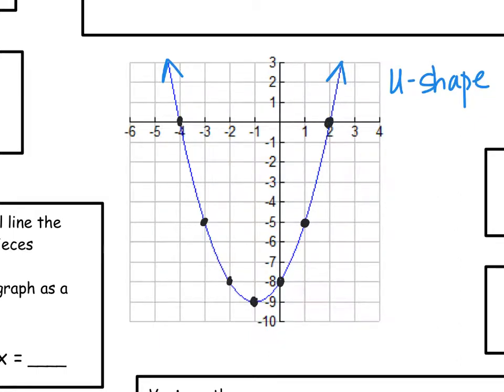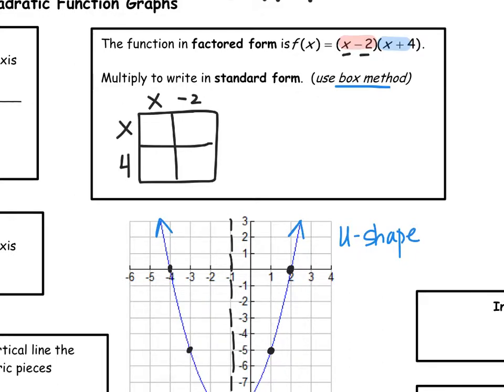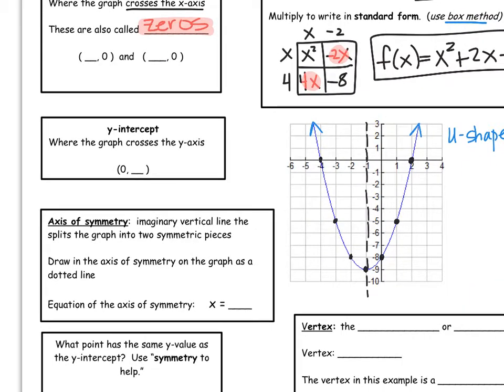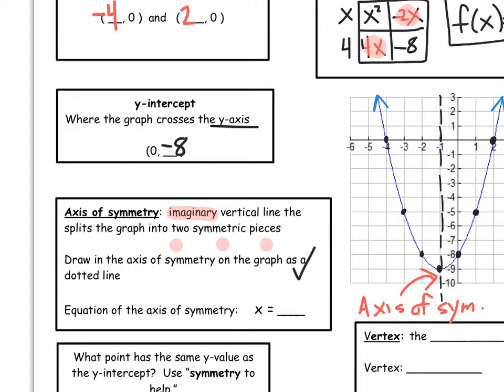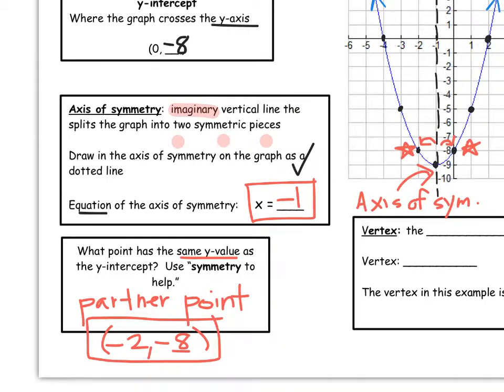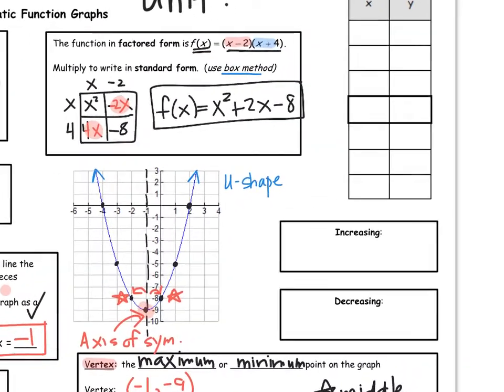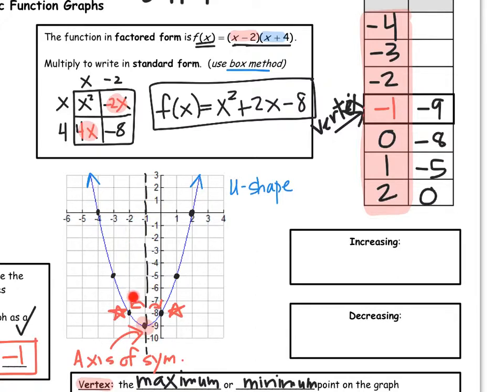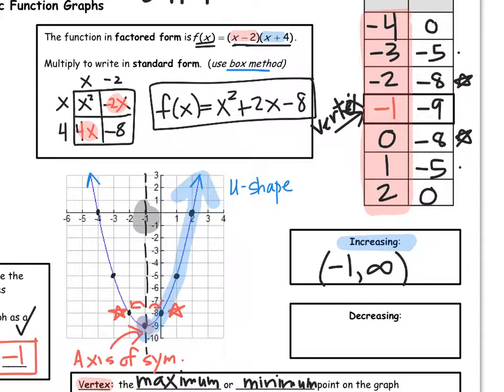Alg 1 CP Unit 9 - Topic #1